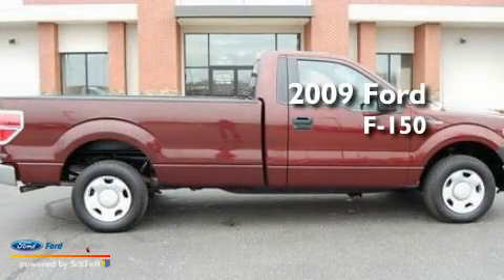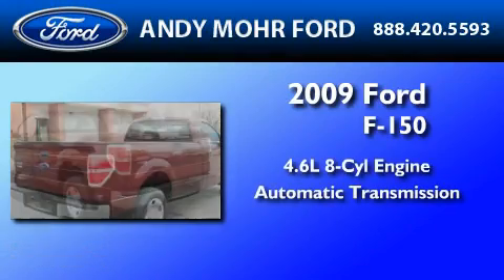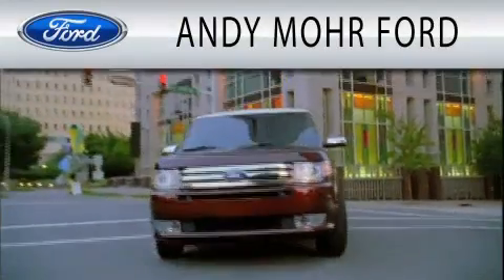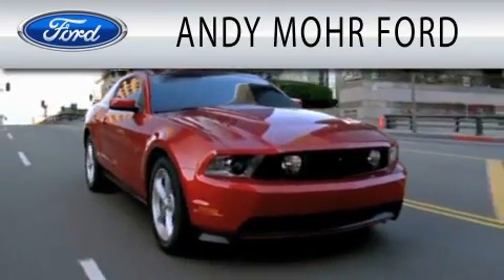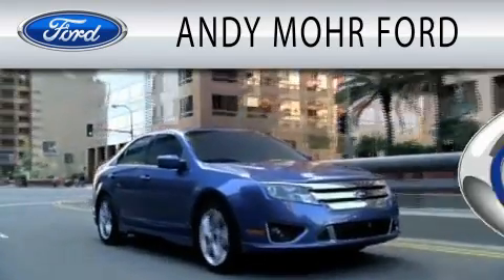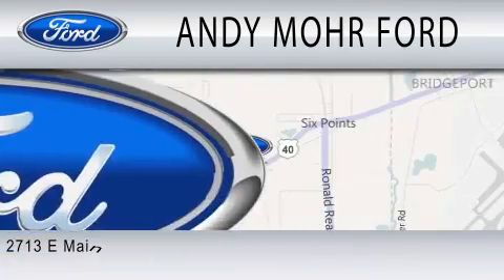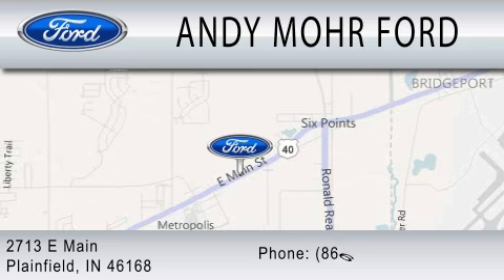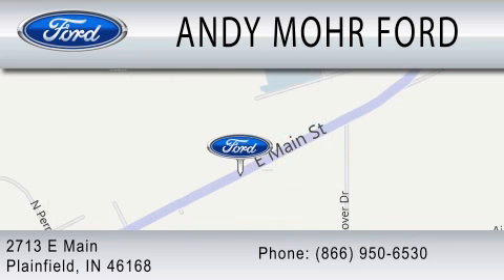2009 FORD F-150 Plainfield IN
Year : 2009
 Make : FORD
 Model : F-150
 Engine : 4.6L V8
 Trans . : AUTO
 Exterior : RED
 Miles : 12,918
 Interior : MEDIUM STONE
 Stock : T11797A